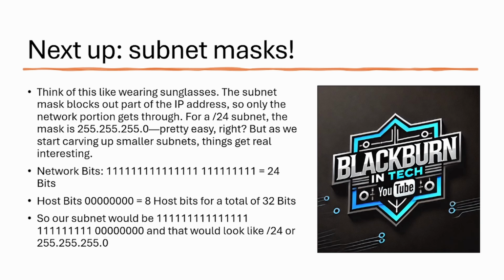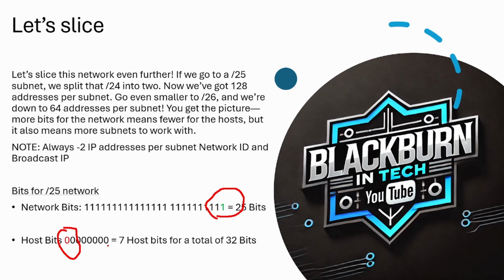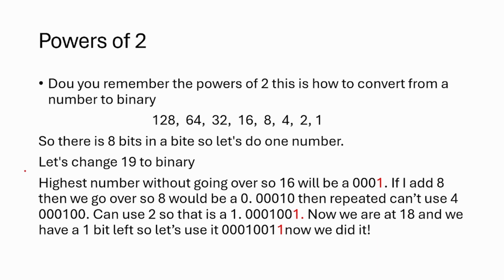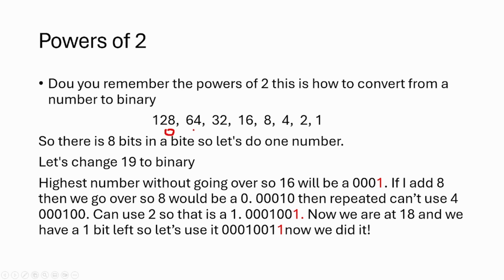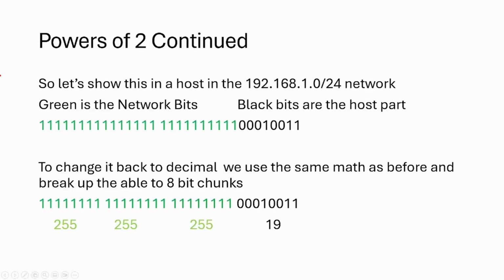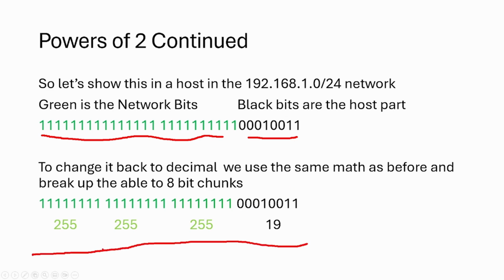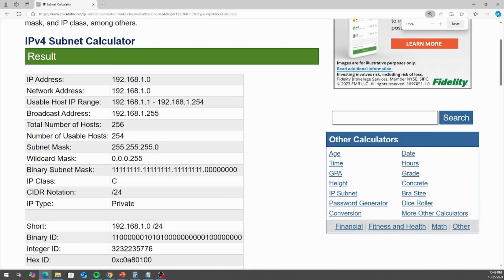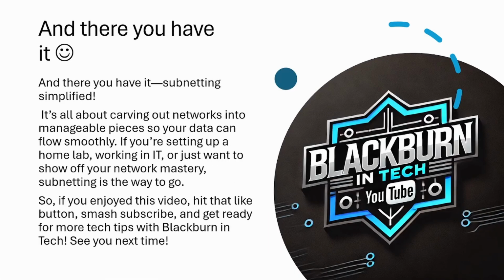Network Like a Pro: Essential Subnetting Explained!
Welcome to Blackburn in Tech! In this video, we break down subnetting into simple steps to help you master this essential networking skill. Whether you're just starting out or need a refresher, you'll learn how to divide networks, calculate subnet masks, and understand CIDR notation. By the end, you'll be able to subnet like a pro!